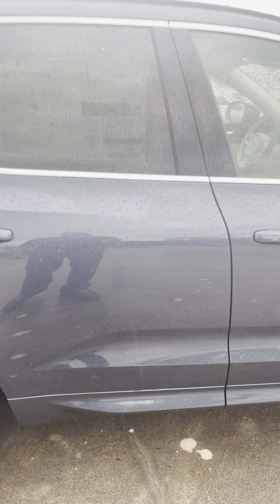V.I.P Daniel Wald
2022 Volvo XC 60￼￼